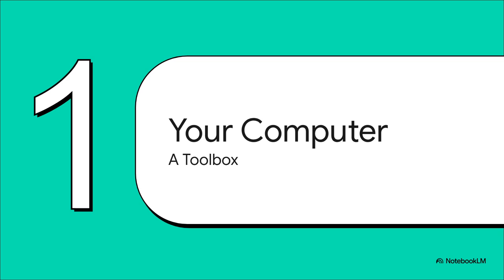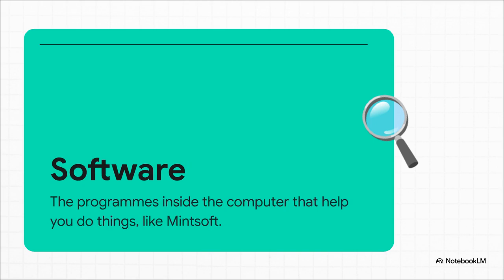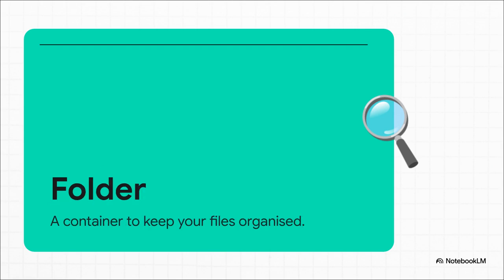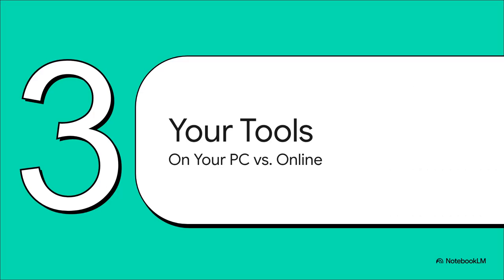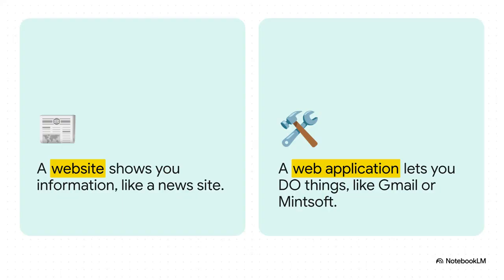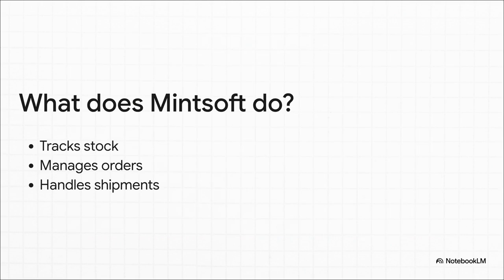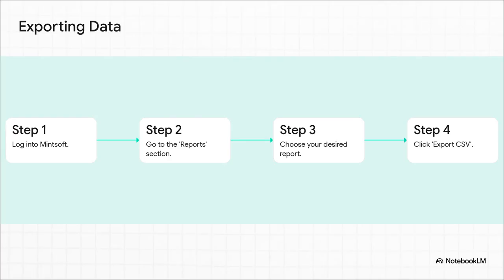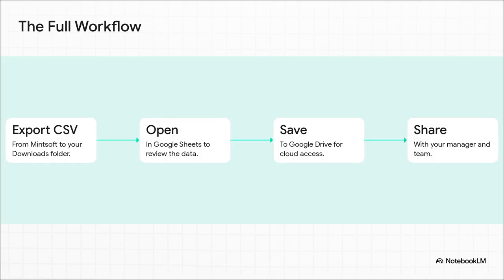Computing and Mintsoft Essentials